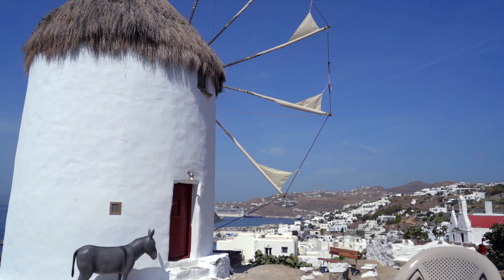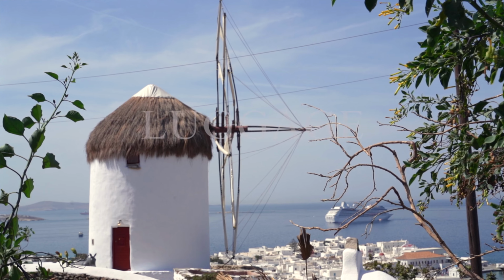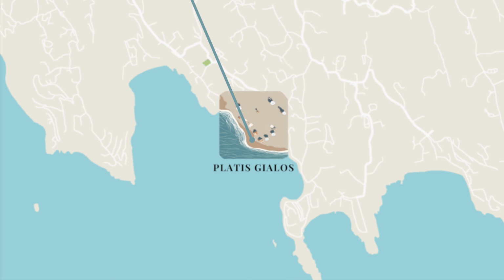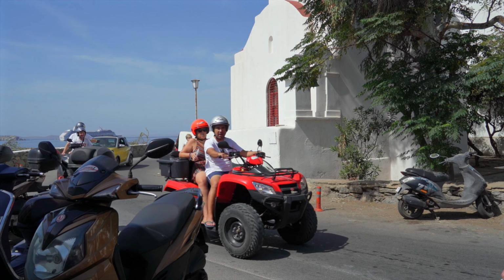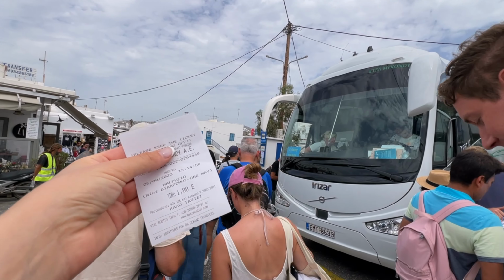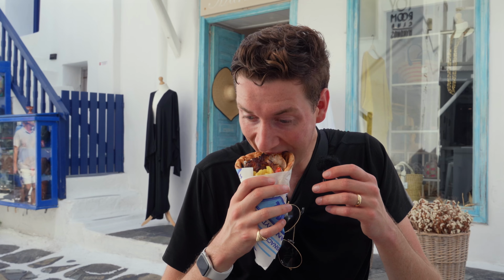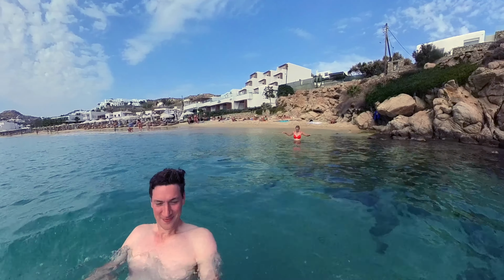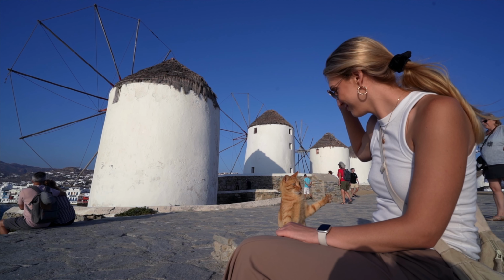Mykonos Travel Guide | Everything You Need To Know When Visiting Mykonos, Greece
😊 Hey there description box reader!
Don't want to? That's fine too!

🛍️ Amazon storefront (filming gear and travel favs!)

0:00 Arrival
1:34 Water & bathrooms
2:13 Luggage
2:55 Where to stay
4:41 Transportation
6:34 Souvenirs
7:37 Dining
8:31 Tips
10:08 Budget